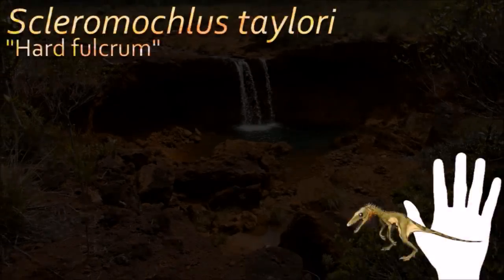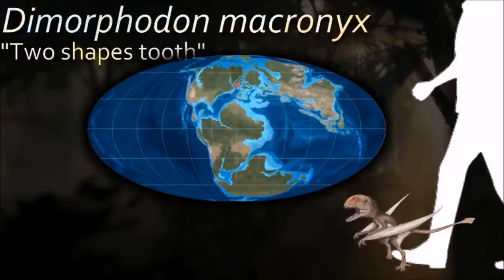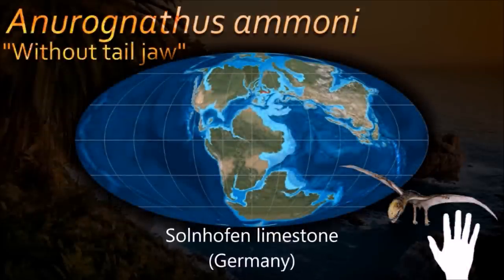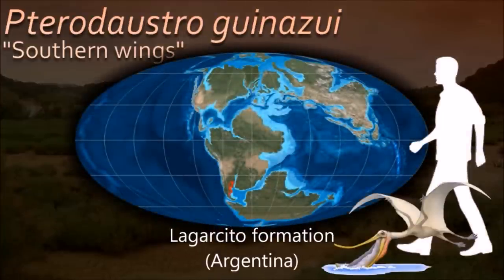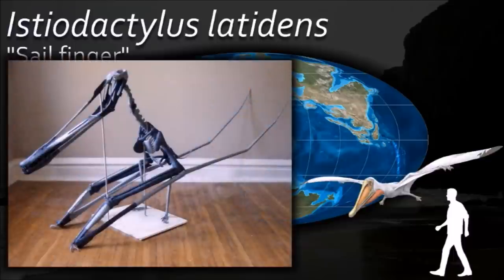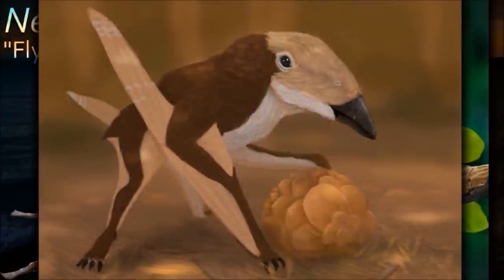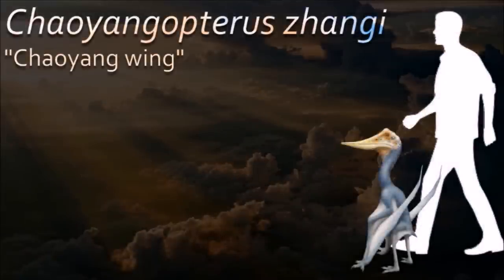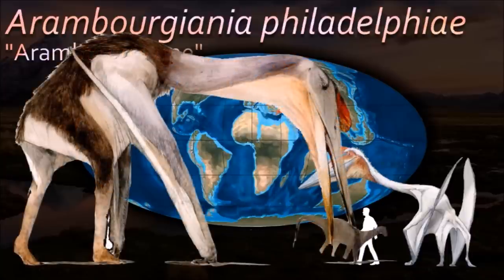The Evolution of Pterosaurs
0:00 Phylogenetic tree
0:27 Avemetatarsalia
0:48 Preondactyla
1:27 Eudimorphodontidae
1:48 Dimorphodontia
2:10 Rhamphorhynchoidea
2:56 Pterodactylomorpha
3:19 Agnurognathidae
4:11 Archaeopterodactyloidea
5:05 Ornithocheiroidea
7:14 Tapejaromorpha
8:40 Neoazhdarchia
9:34 Azhdarchidae